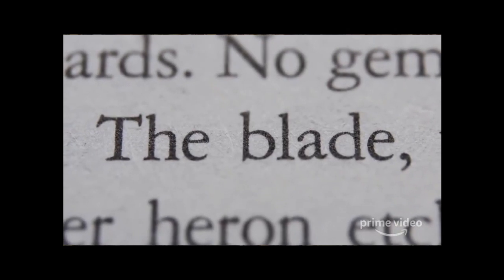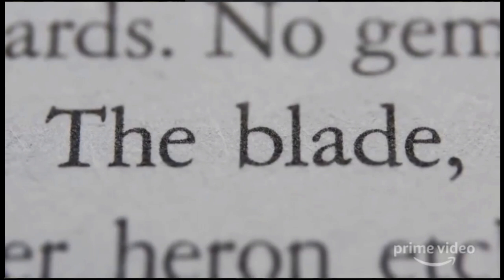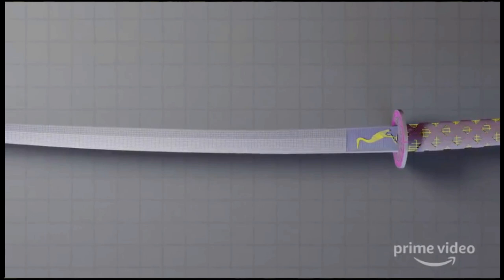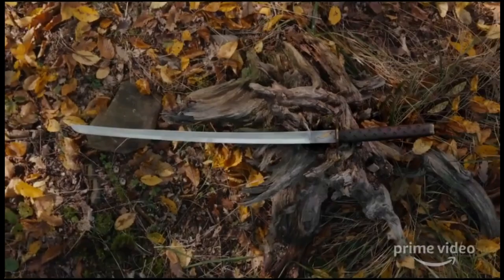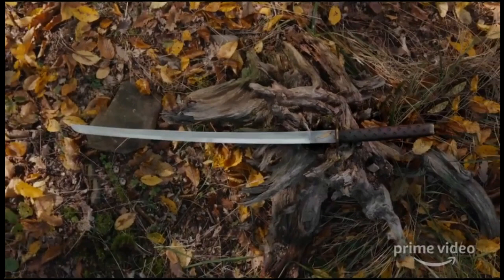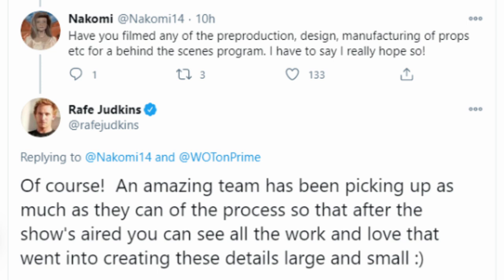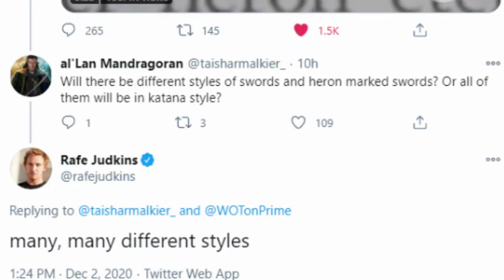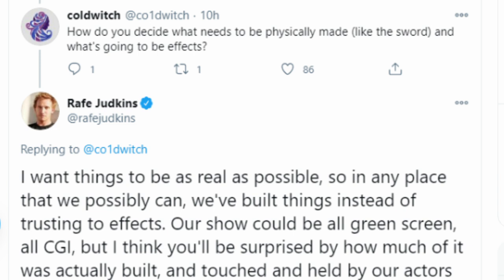A Sword is Not Just a Sword! (Wheel of Time Production Design)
A breakdown of the teaser reveal of Tam's sword for The Wheel of Time TV show and Rafe Judkins' Q&A and what they tell us about production design and adaptation